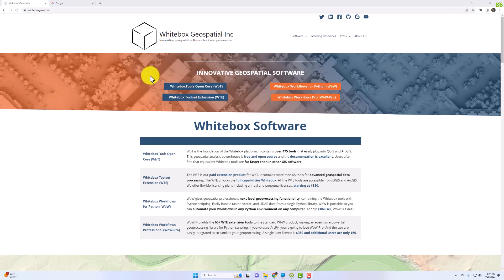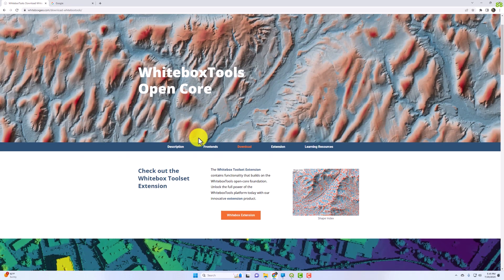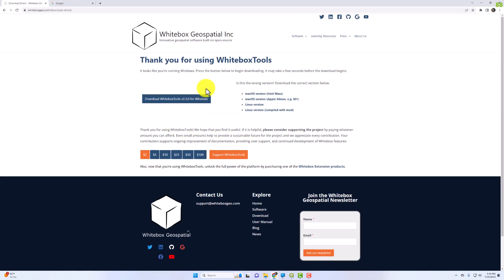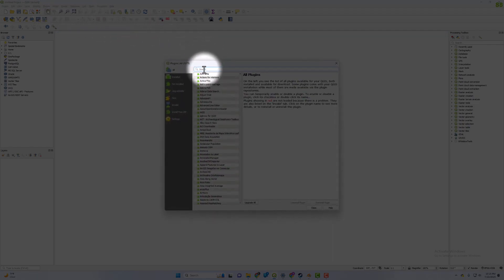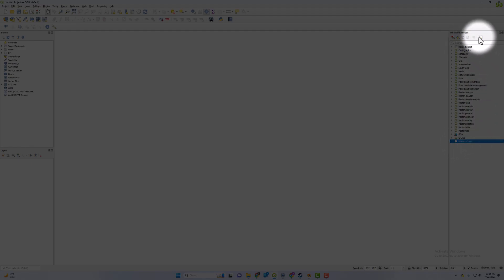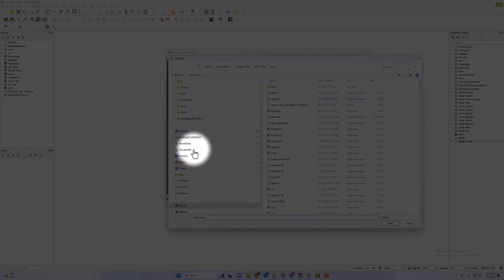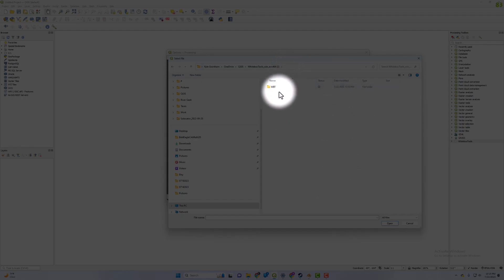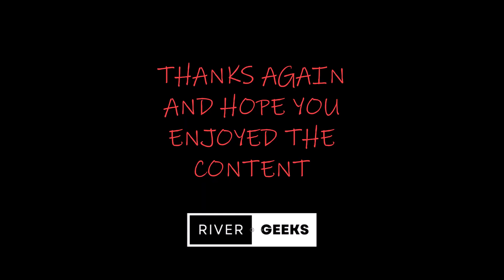Fast and Easy Download of Whitebox Plugin - QGIS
This video will discuss how to download and configure the free version of the Whitebox Plugin within QGIS.

🔥Chapters:

00:00 Download from Whitebox Geo
00:28 Configure in QGIS

🔥RiverGeeks Socials